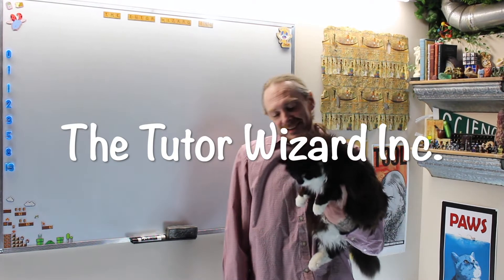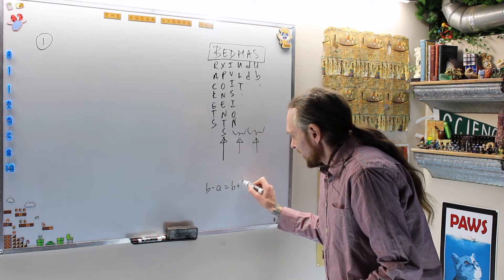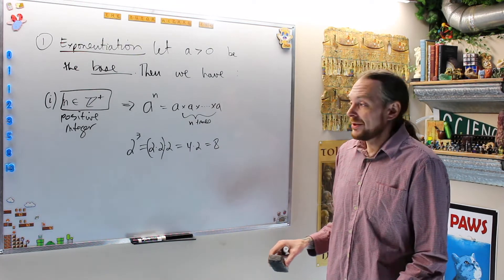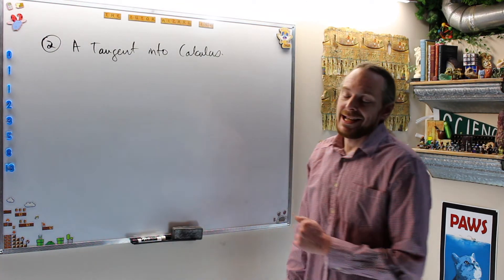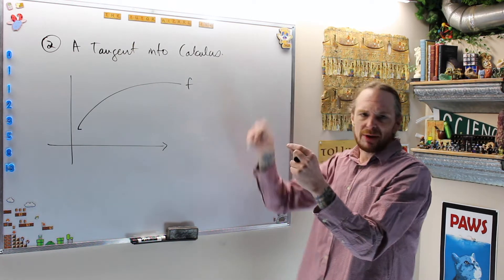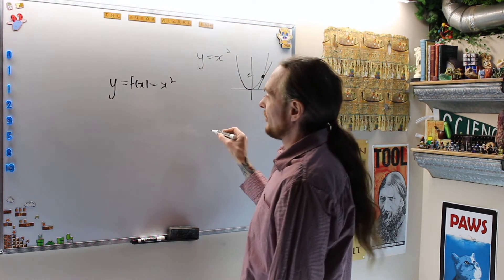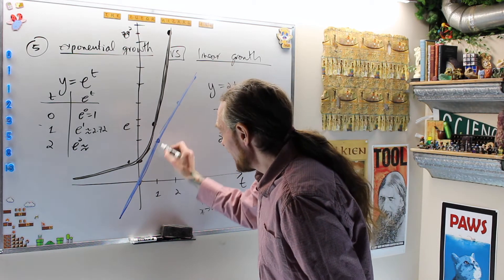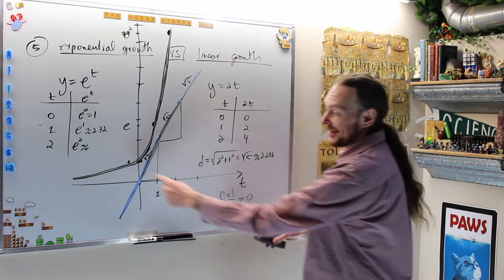CORONAVIRUS - Part 0 - Preliminary Mathematics for CoVid19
The Tutor Wizard discusses the preliminary mathematics needed to describe models for the CoVid19 outbreak.